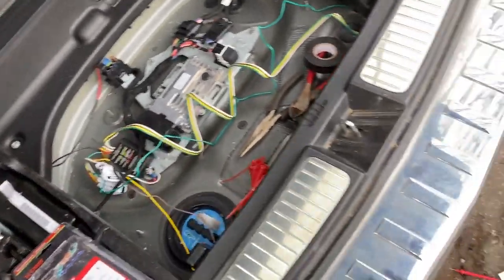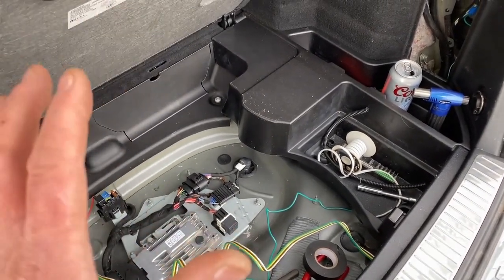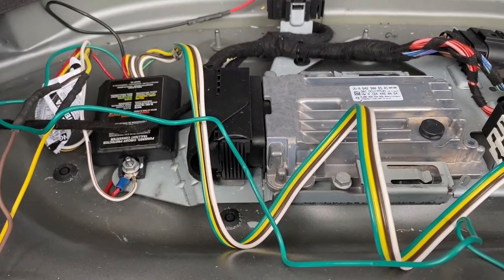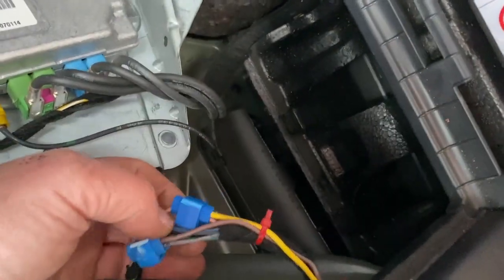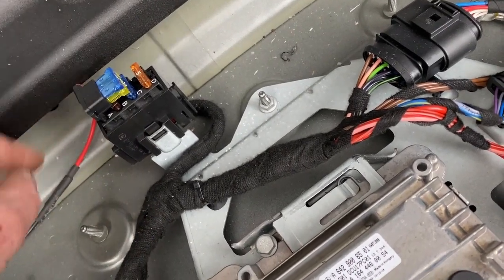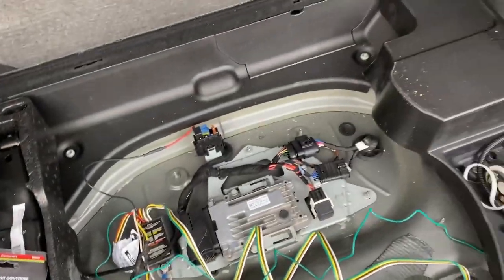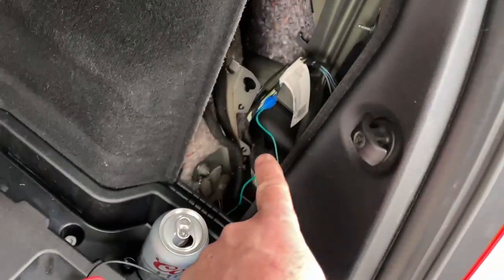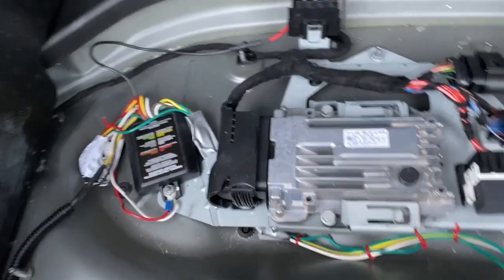Mercedes GLK 250..2013-2015 easy Trailer wiring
Mercedes GLK 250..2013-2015 Trailer wiring

WIRING COLOURS
CURT red wire ( marked as brake on controller ) and white wire to ground
CURT black wire to GLK positive power , or positive switched fuse , or direct to battery positive.
CURT yellow to GLK left rear turn signal , pink
CURT green  to GLK right turn signal blue
CURT brown  to GLK left tail light grey with purple stripe